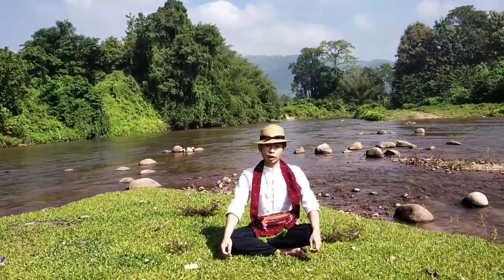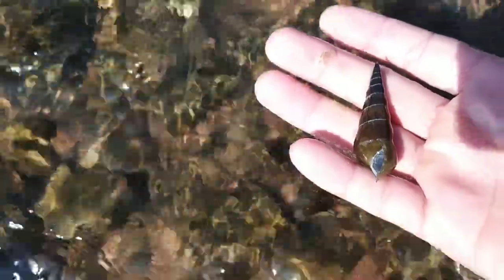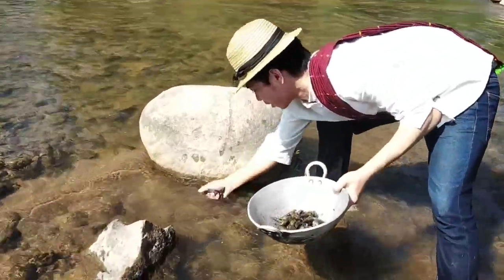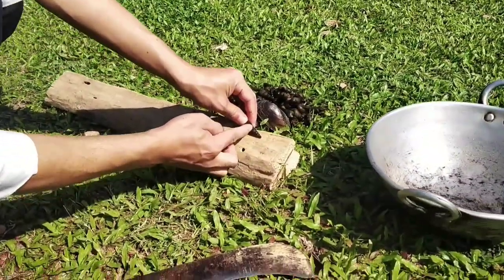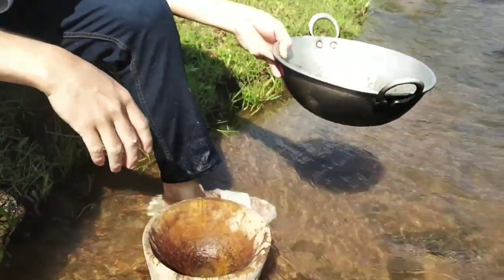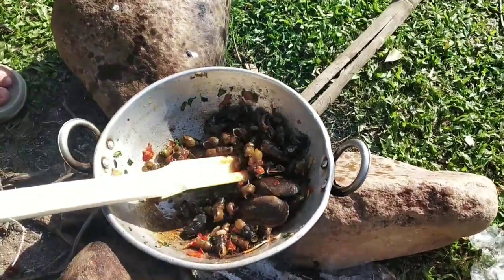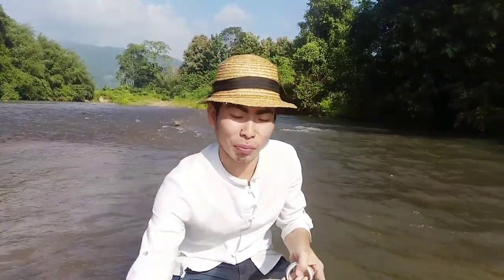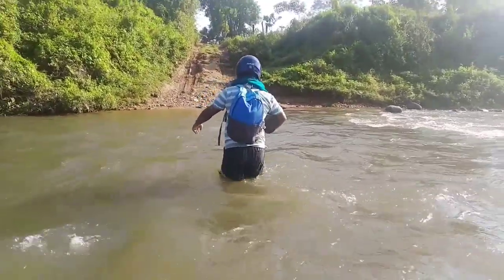Tasty river snail catch and cook with ghostpepper/Siloni(Longso Kangthu)river foraging/Karbi Anglong